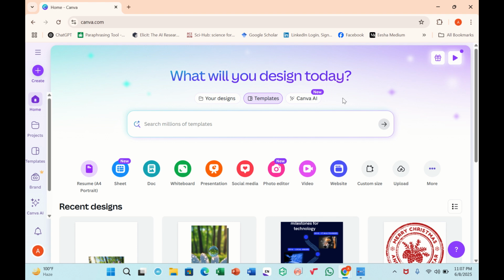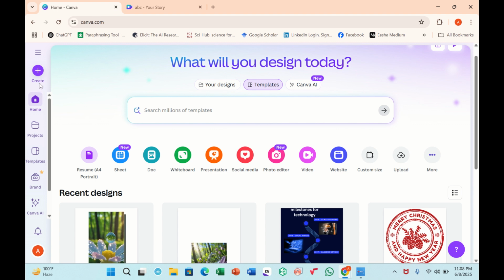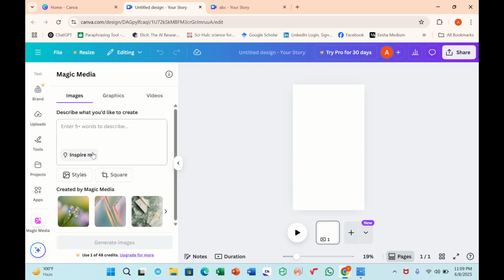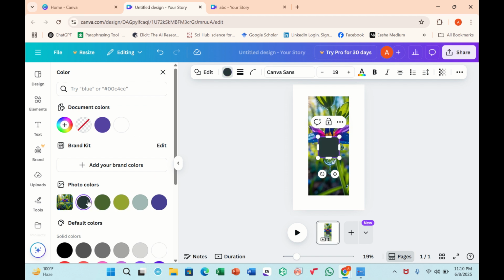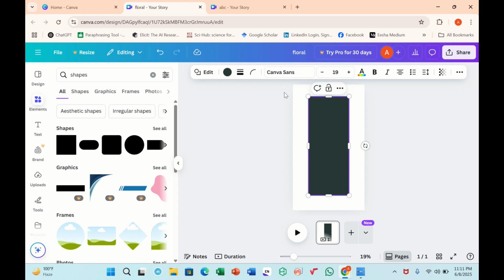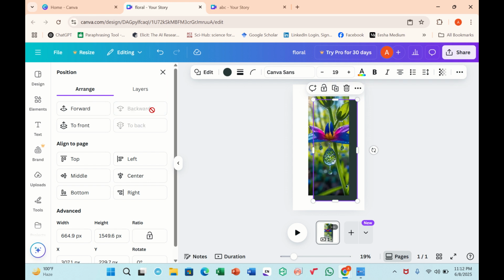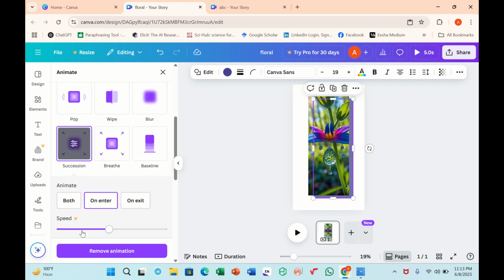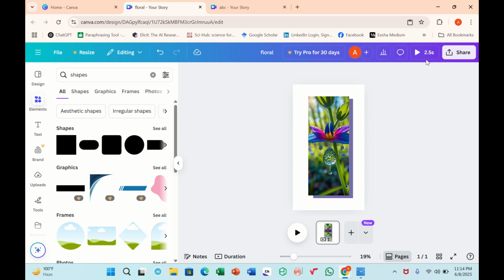How to Create a Blurry Drop Shadow using Canva | Tutorial 2025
If you are looking for a video about How to Create a Blurry Drop Shadow using Canva, here it is!